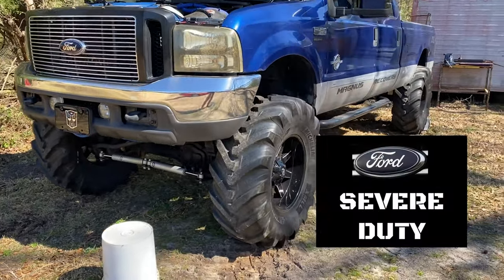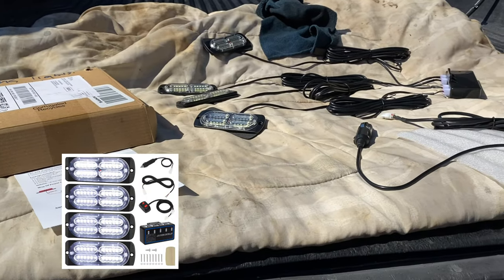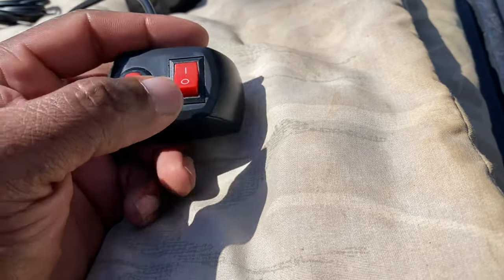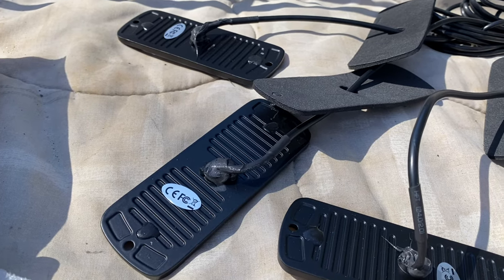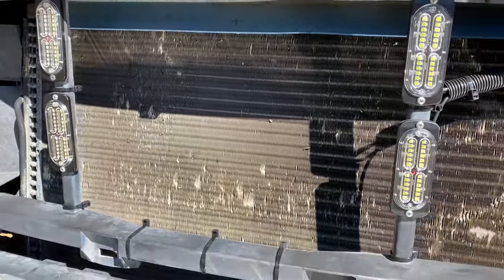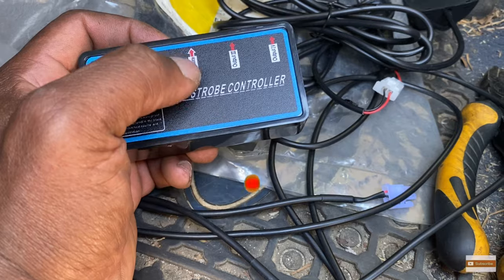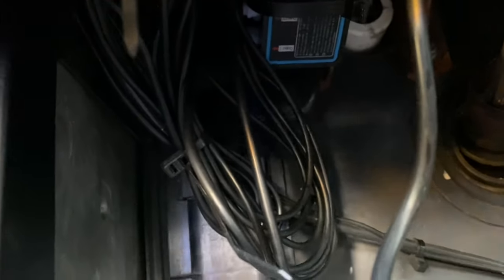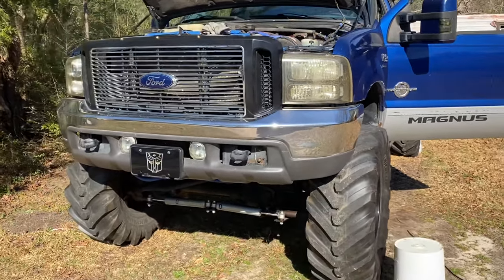Review and Install : Linkitom Strobe Light Kit From Amazon!!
Here is the kit I used in the video: